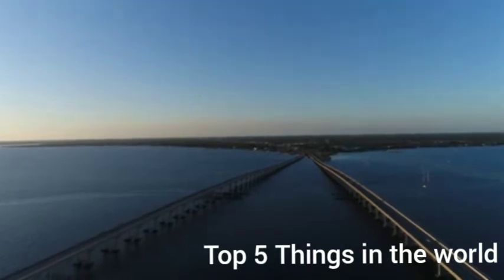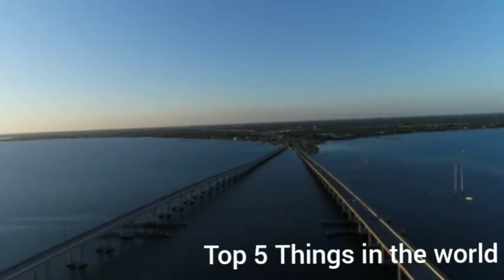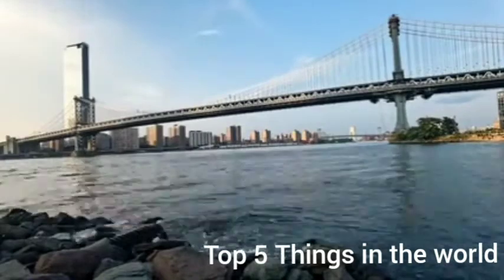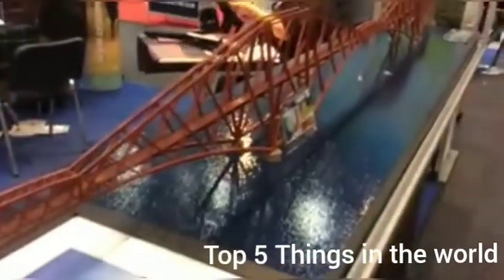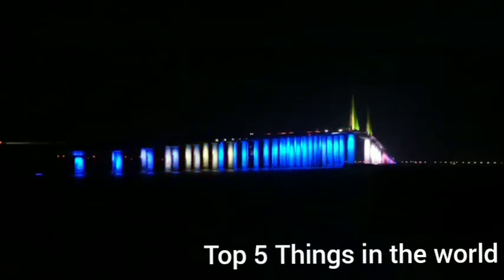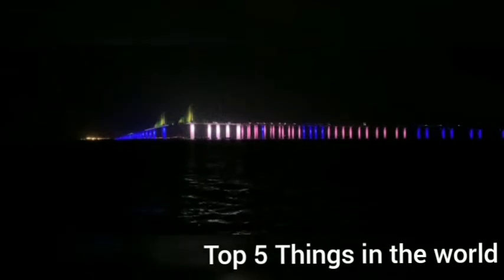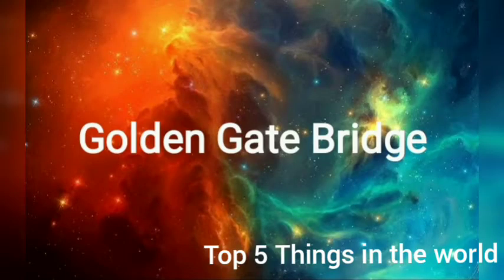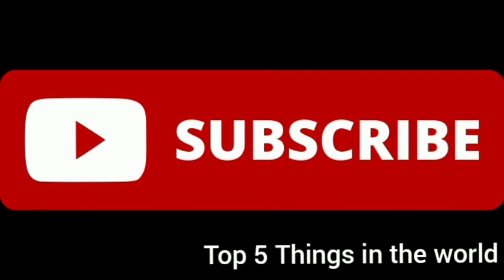Top 10 Bridge's In The World 🌍.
Spread❤️love